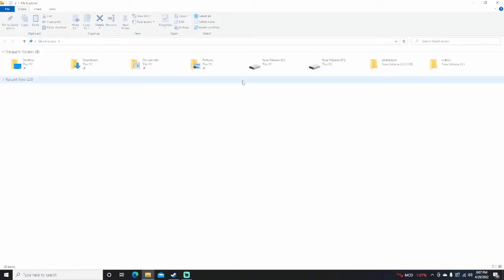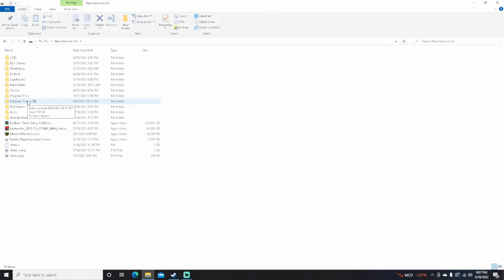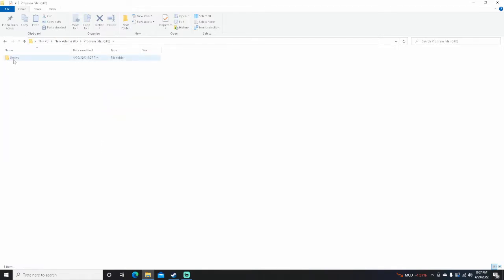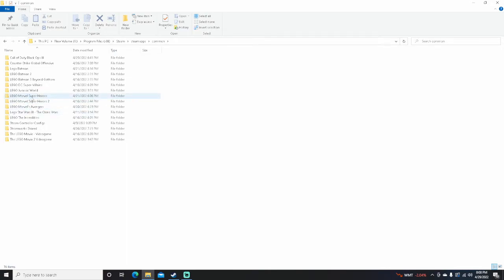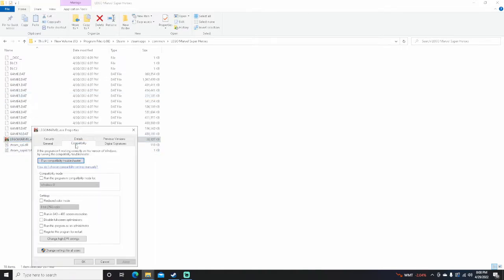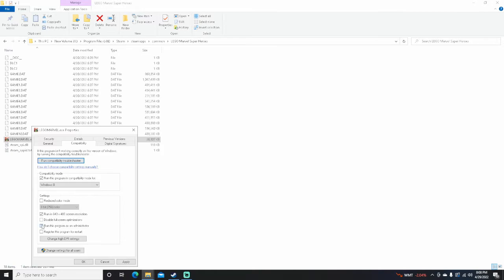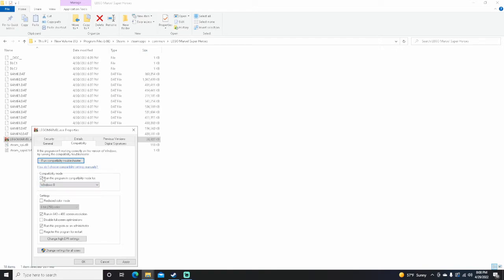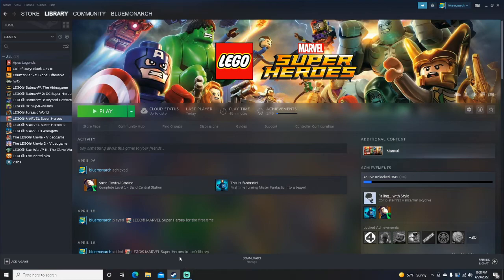fix for Lego marvel superheroes crash steam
how to fix Lego marvel superheroes on steam from crashing
ily thx bye